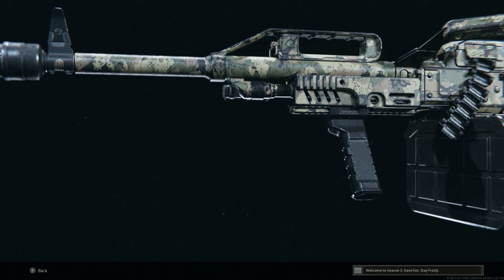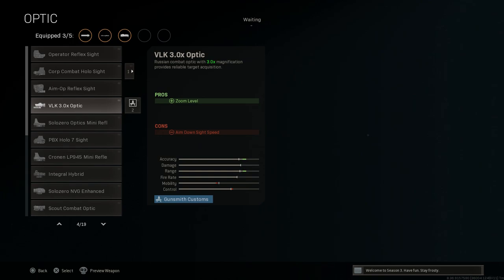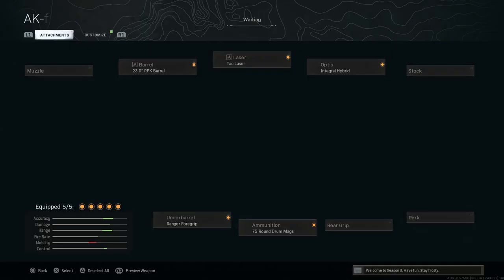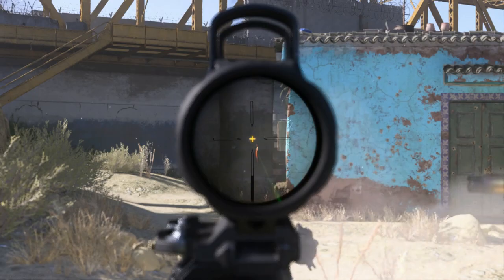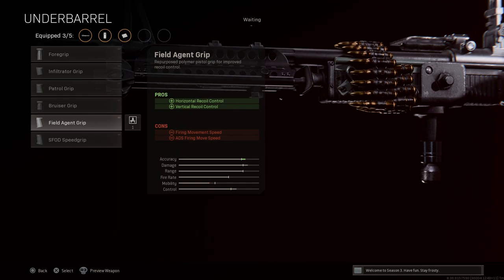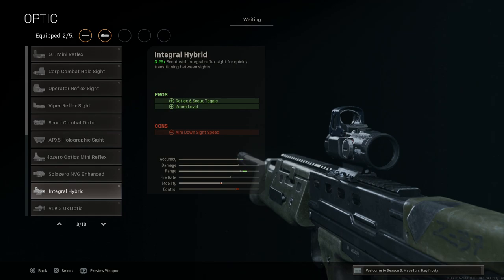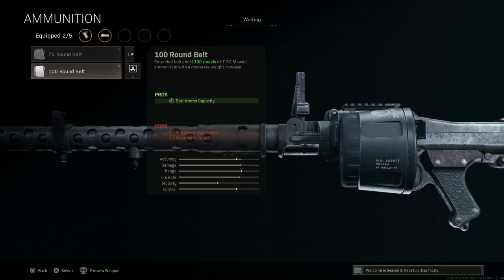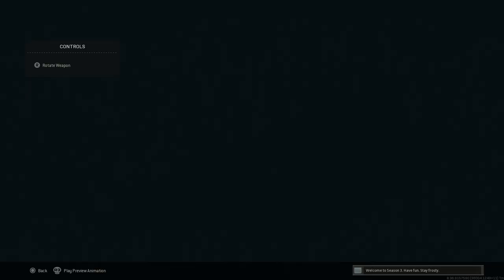Tactical LMG`s Part 2 - Favorite Weapons - Call Of Duty Modern Warfare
Today we are covering some tactical weapons builds to use besides the same 3 weapons everyone in the game uses!